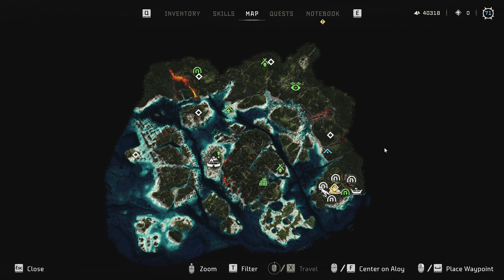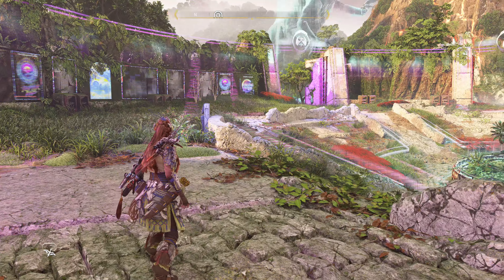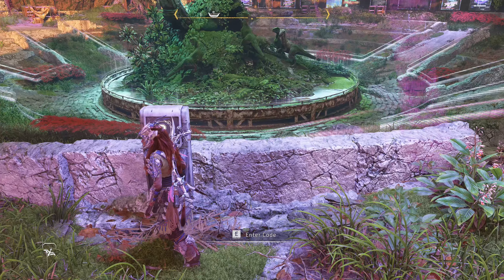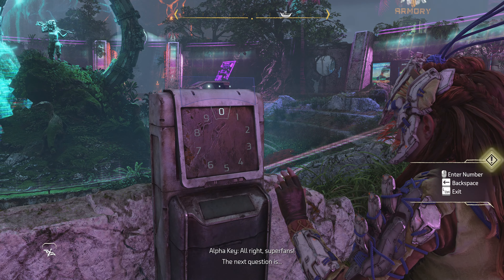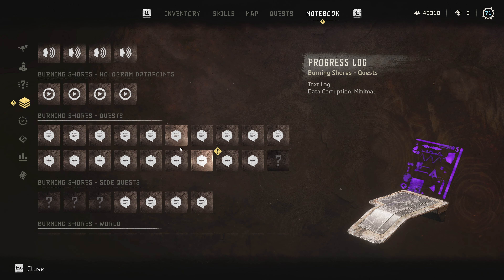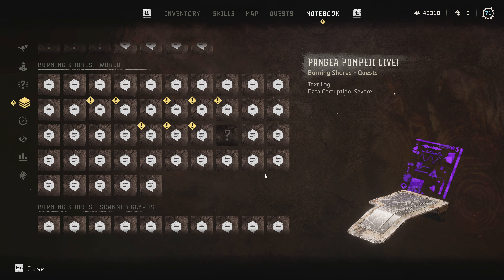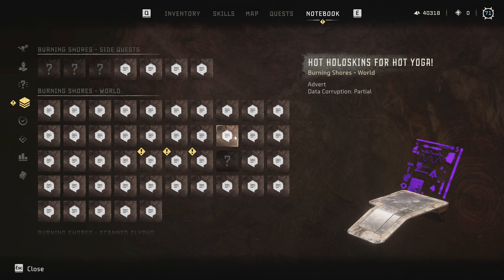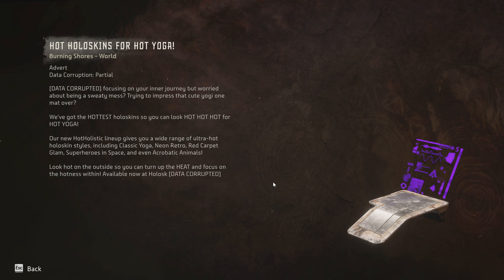"Let's Play" Horizon Forbidden West Complete Edition Part 97 - Pangea Quiz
After all that excitement, maybe a quick break is in order.

Full "Let's Play" gameplay and playthrough of Horizon Forbidden West Complete Edition, with minimal cuts and full voiceover.